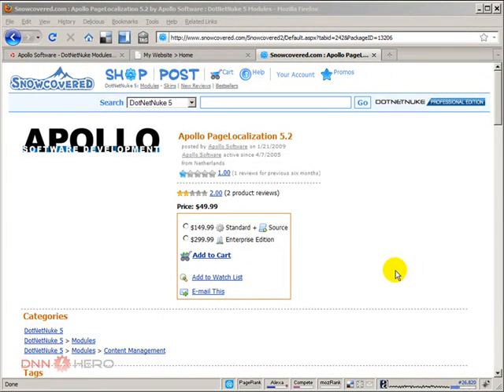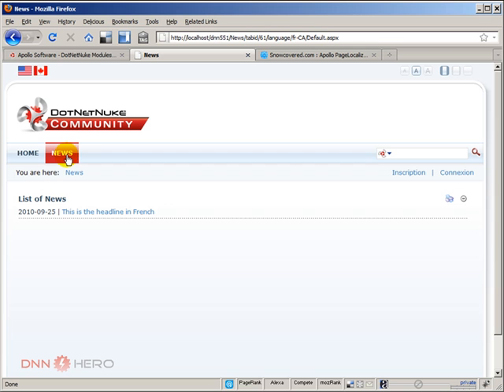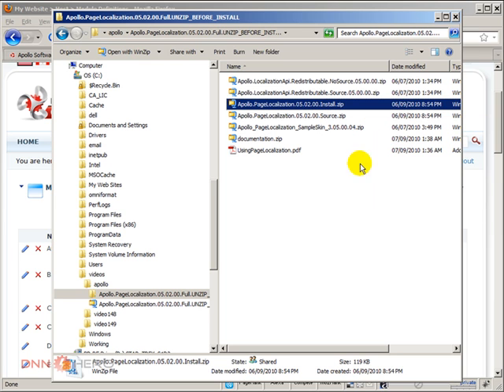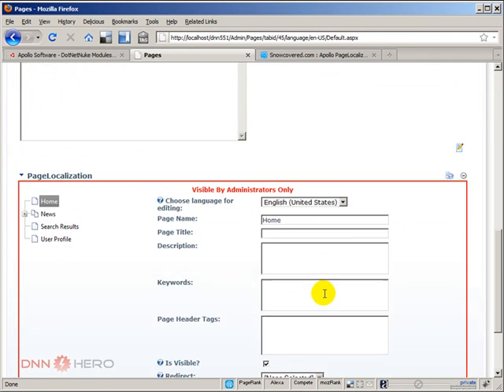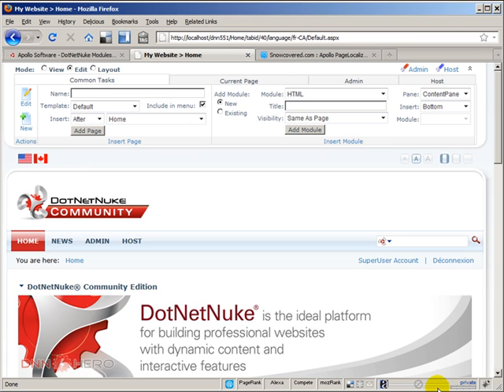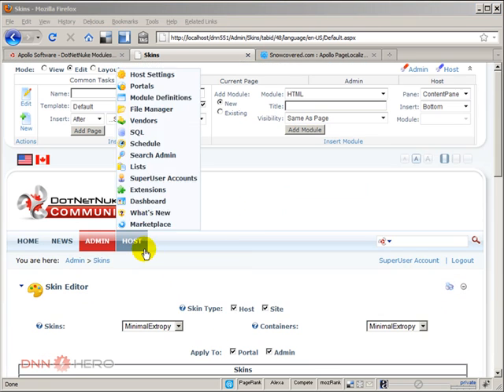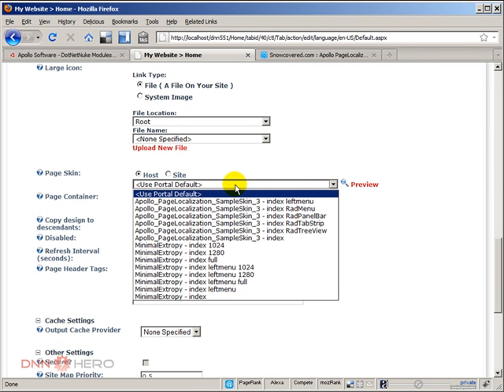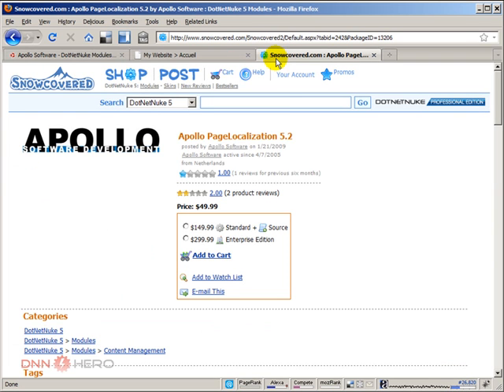Looking at Apollo Page Localization Module for DotNetNuke - Video #149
This video will show how you can localize the page information like title, name, keywords by using the Apollo Page Localization module for DotNetNuke.